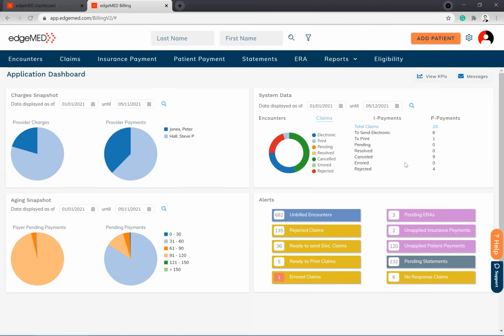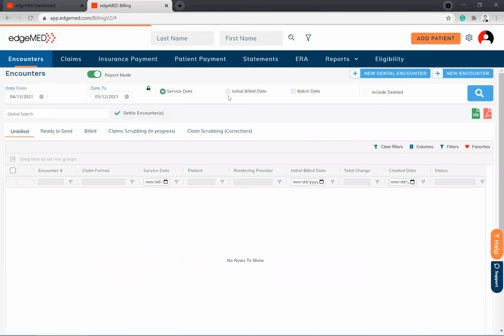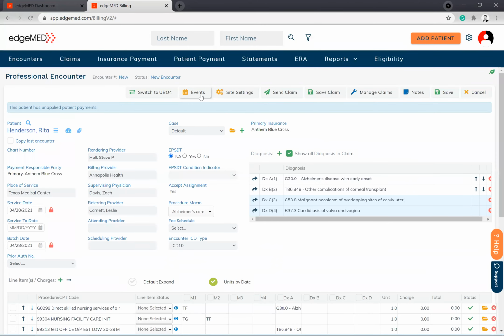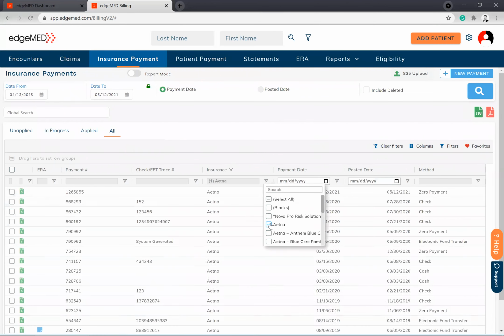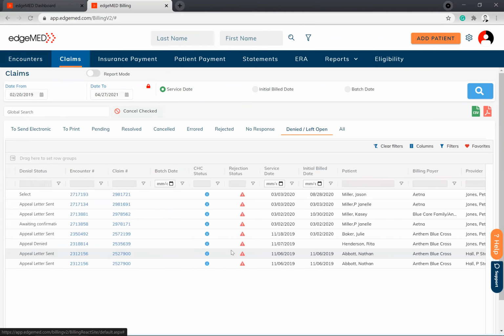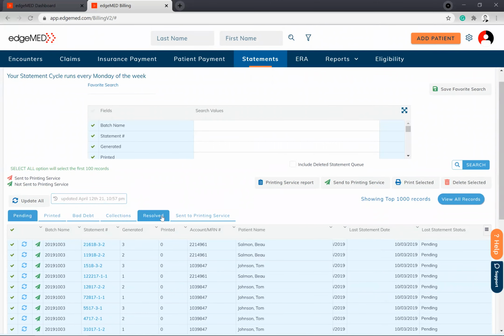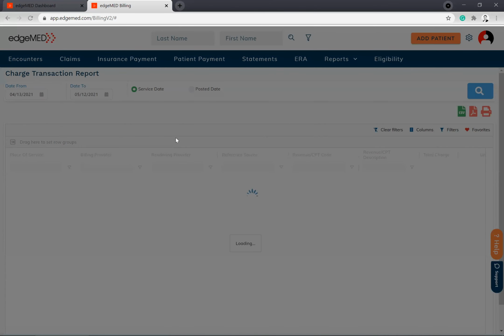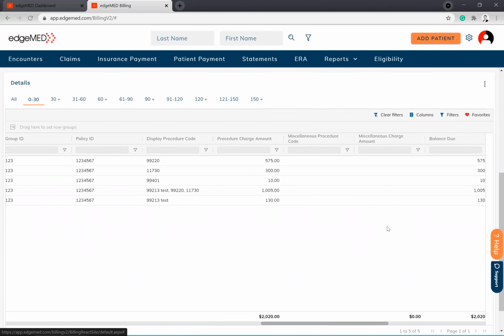edgeMED Medical Billing Software Demo